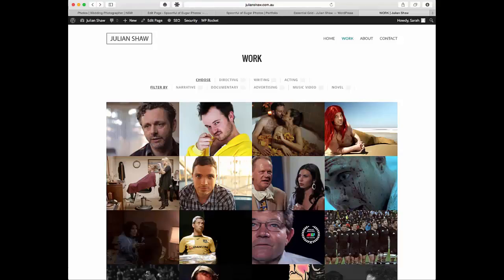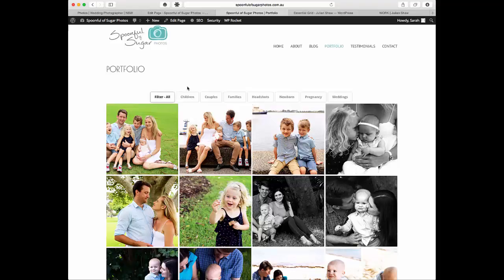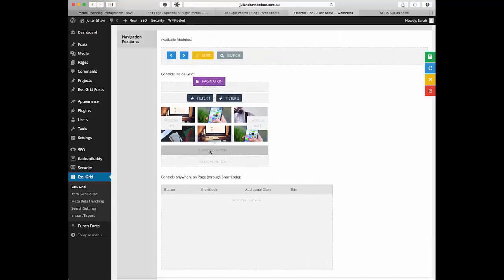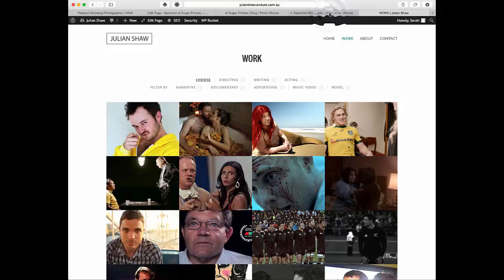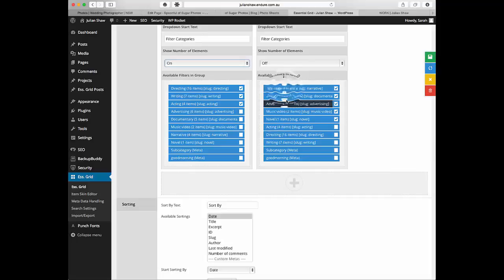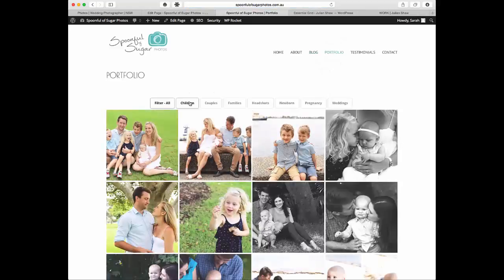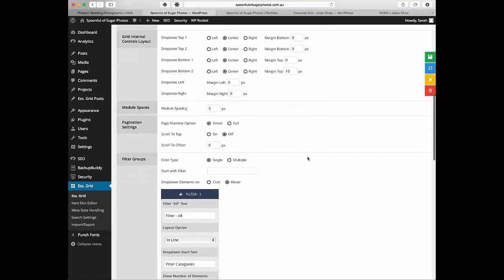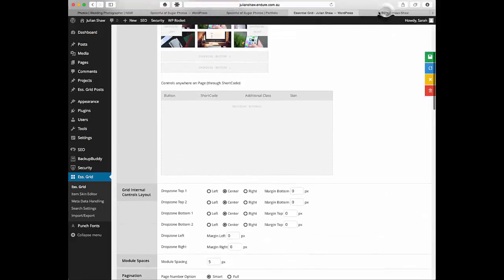How to Use Filtering for Your Navigation with Essential Grid Plugin | Tutorial Part 4 by Sarah Oates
Part 4 of the series of Essential Grid Tutorials

The highlights of the tutorial include:
Adding pagination, arrows, sort and search modules for your Grid
Adding one or more filters for your Grid
Inline or Dropdown displaying of filters
Showing number of images/posts in each category
How to select and order available categories/tags which you want to be displayed for filtering
How to choose between single or multiple use of filters.